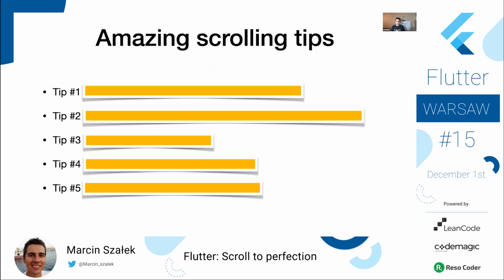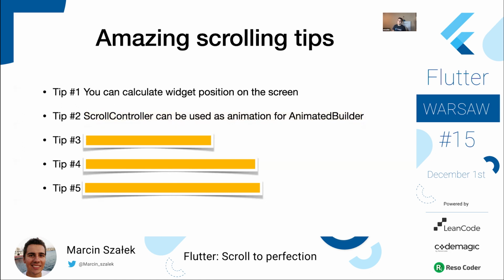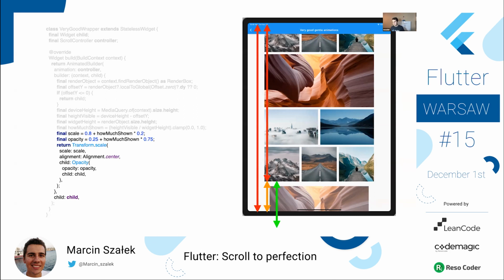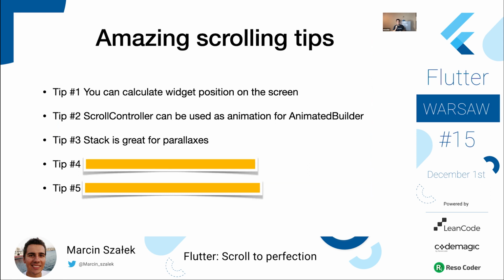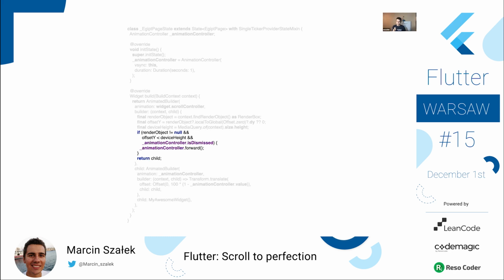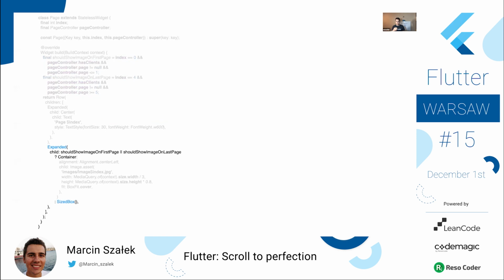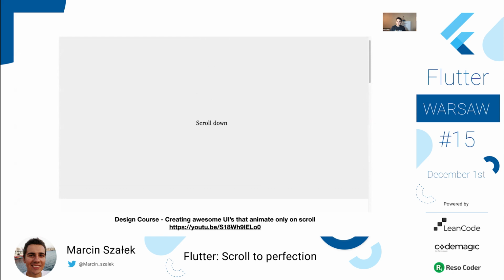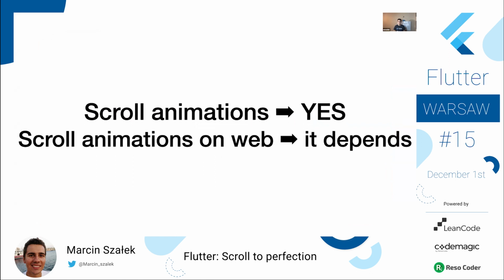Marcin Szałek - Flutter: scroll to perfection - Flutter Warsaw #15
Flutter Warsaw Meetup #15

Driving flutter animations with AnimationController is great but do you know what’s even better? Driving them as a user! Even simple ListView can be a source of rich and astonishing animations. In this talk I will show you how to take your scrolling to the next level and surprise your users with UX they’ve never seen before.